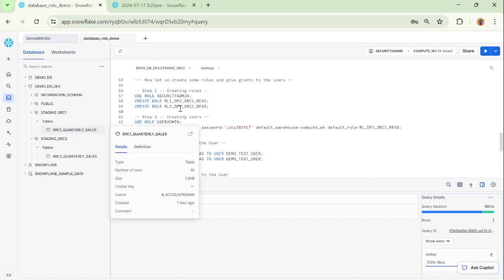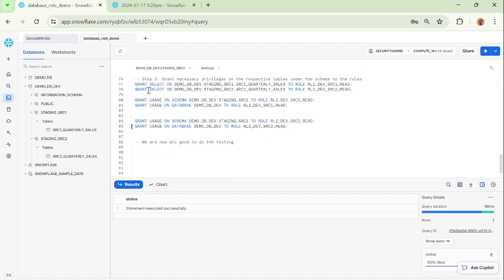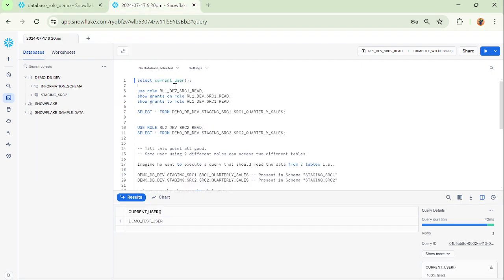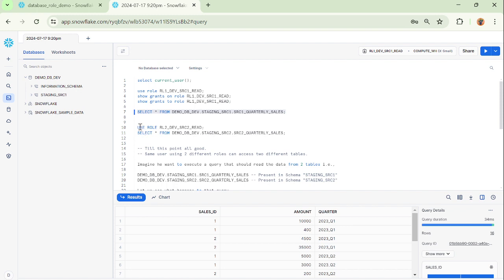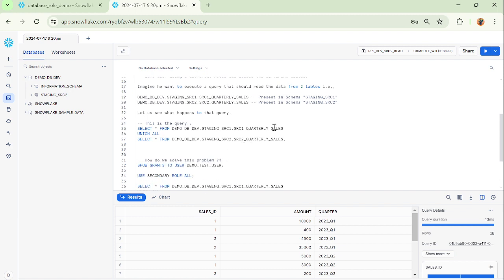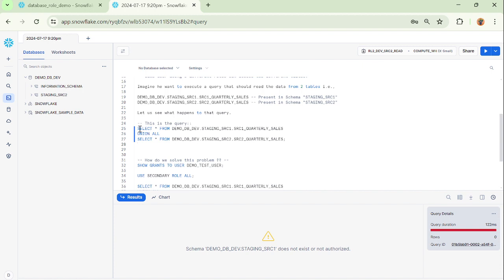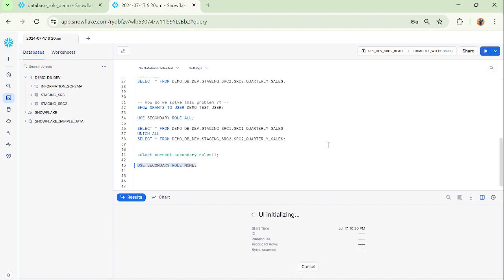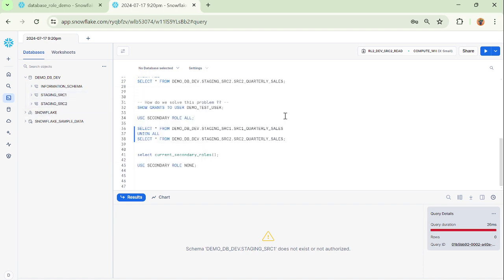Secondary Role in Snowflake, The detailed explanation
This video would demonstrate the significance of the secondary role in Snowflake. All key use cases that can be solved by application of this role. Folks should be able to differentiate between how this role is different from other roles in Snowflake.